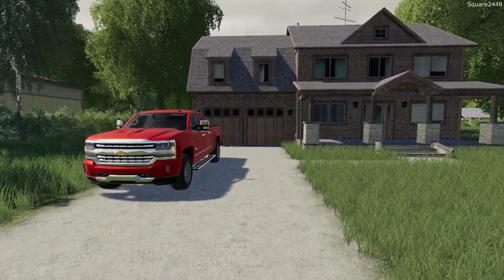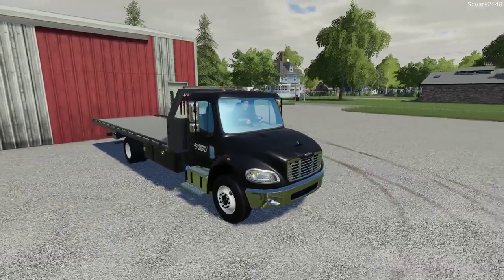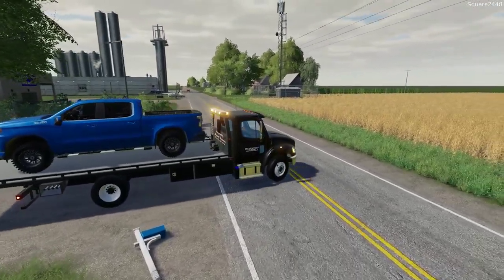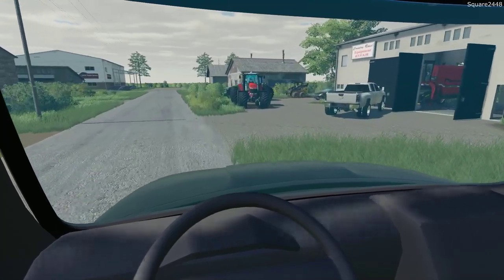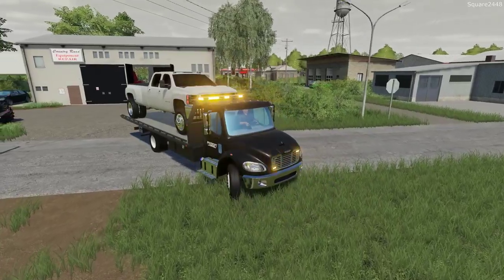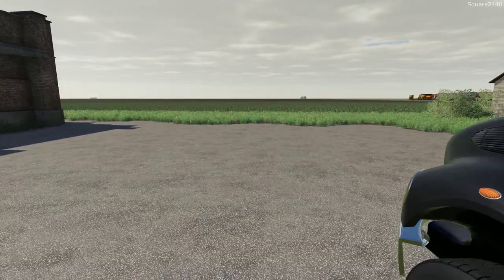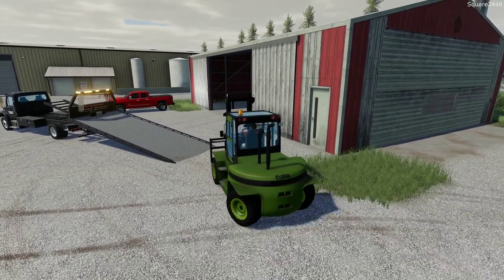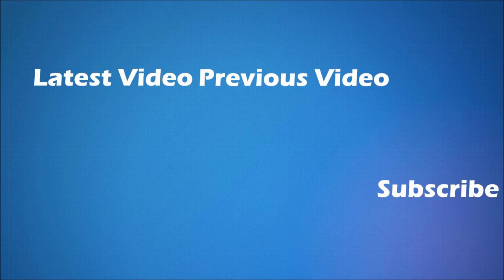Repoing 2019 Silverado & Commercial Lawn Mower | Freightliner Rollback | Nebraska Lands | FS19